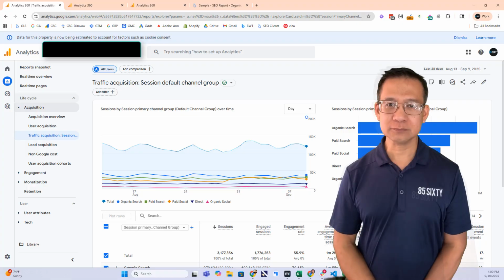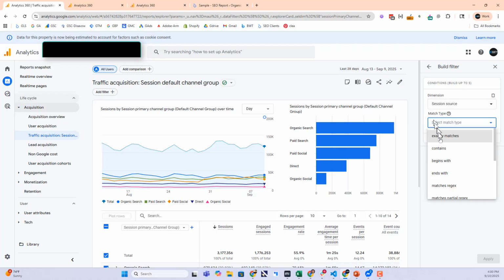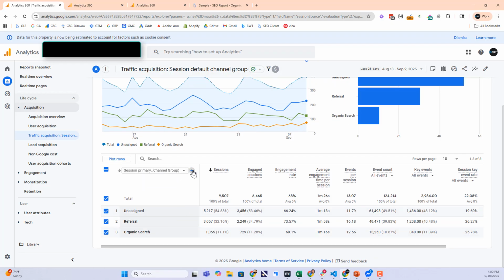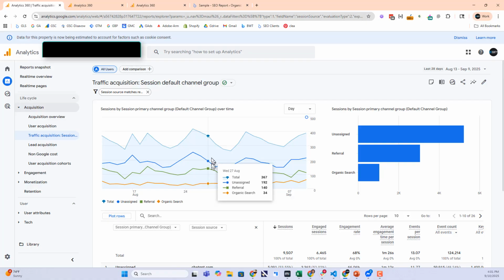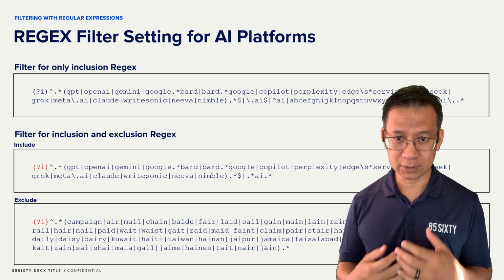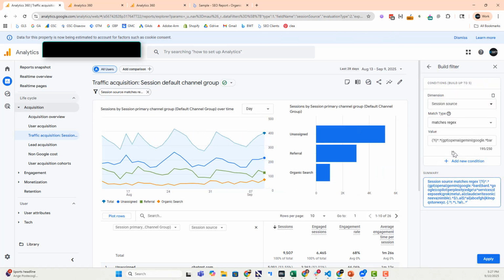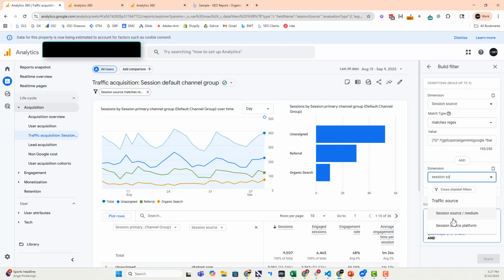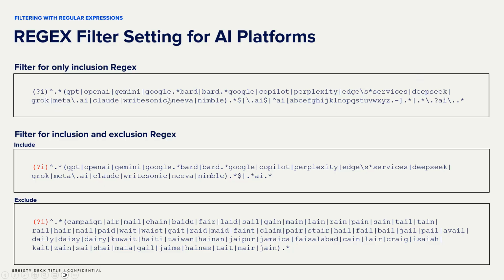Part 2 Tracking Website Traffic and Conversions from AI / LLM Platforms - Filter GA4 Default Reports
This is a continuation of the previous video about viewing traffic and conversions from AI platforms or LLM Assistants like: ChatGPT, Gemini, Perplexity, Claude, Meta AI, Copilot Grok, Deekseek and tons of other AI tools are new sources of traffic going to your website, and in this video we how how to configure the filter with GA4 on any default template reports in their UI.

We will rely on some Regex filter for this, and what we used was:

(?i)^.*(gpt|openai|gemini|google.*bard|bard.*google|copilot|perplexity|edge\s*services|deepseek|grok|meta\.ai|claude|writesonic|neeva|nimble).*$|\.ai$|^ai[abcefghijklnopqstuvwxyz.-].*|.*\.?ai\..*

This becomes useful in the SEO, AEO, AIO, GEO, or whatever acronym the industry uses today.

Part 3 of this video will show how to configure these filters in the Explore reports of GA4, where we will be able to further enhance this filter to have some exclusion rules.